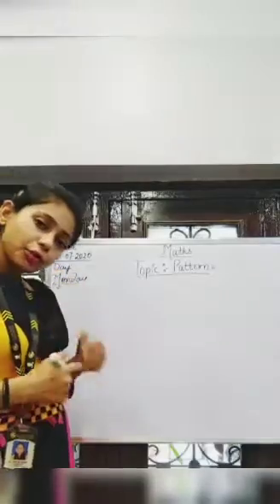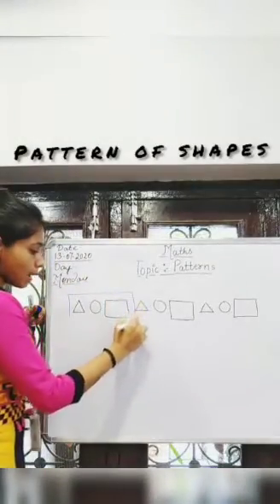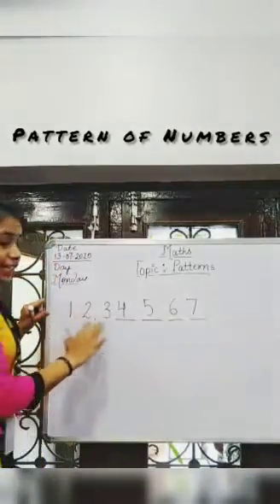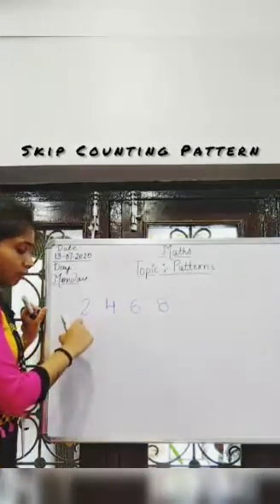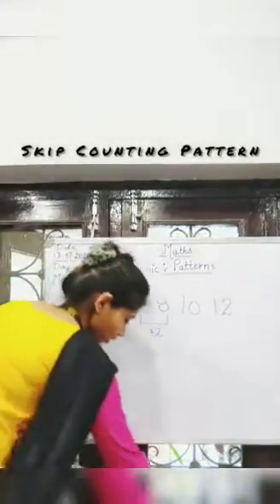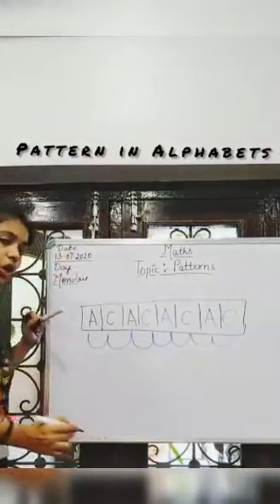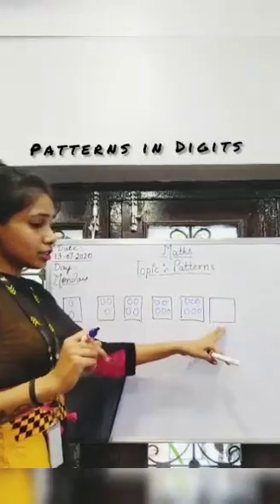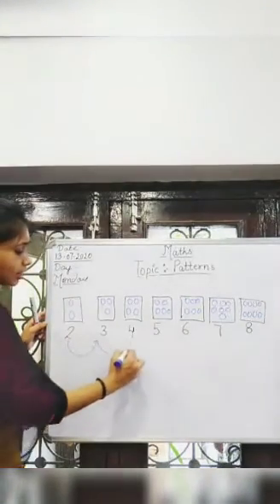Grade 1 Maths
Concept of Pattern By Ms. Nishtha Rajput